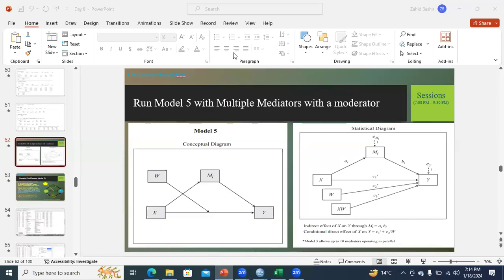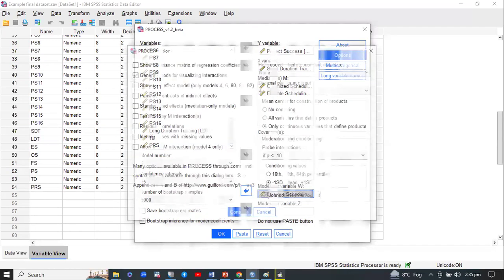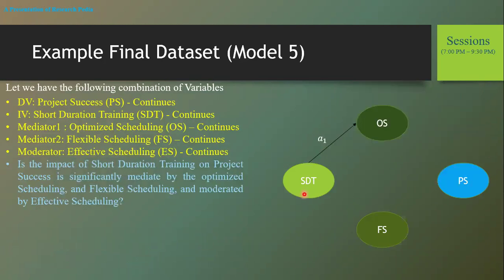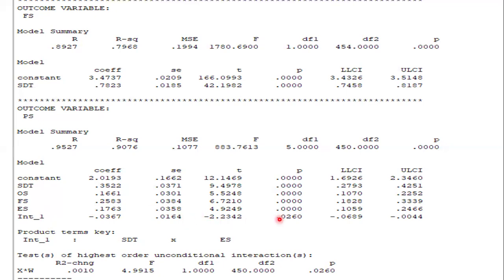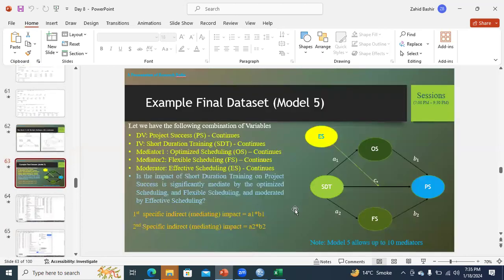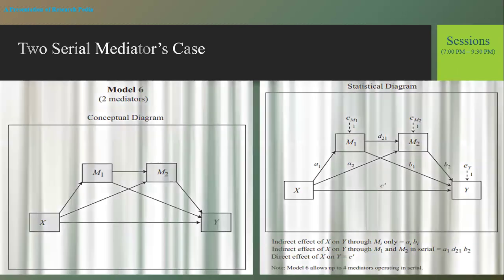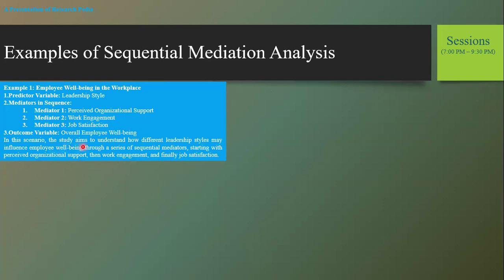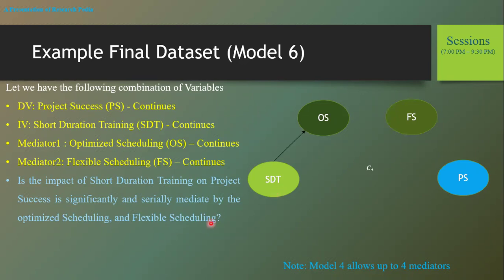SPSS Training Day 10 Session 1B (January 18, 2024)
This video is about the online training regarding "Quantitative Primary Data Analysis.". It includes the recordings of Day 10, session 1, part B, held on January 18, 2024.